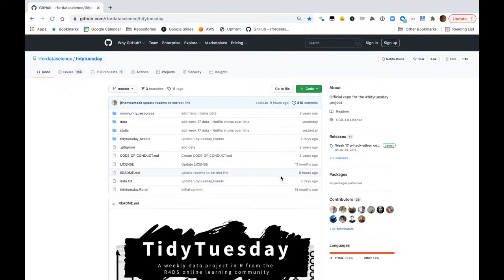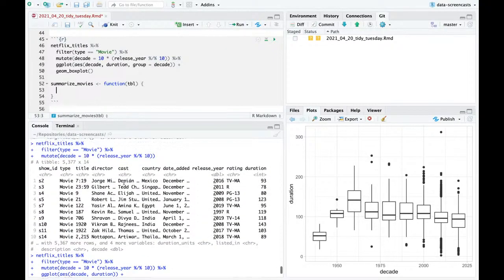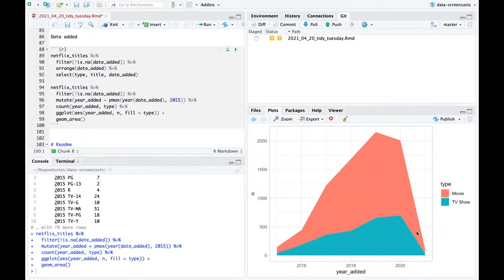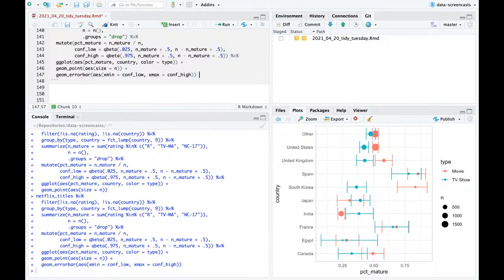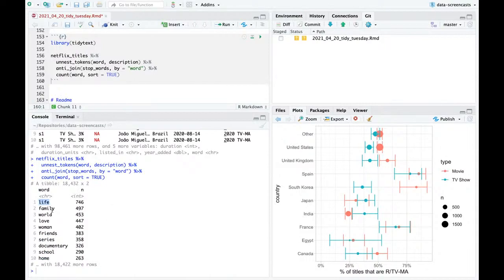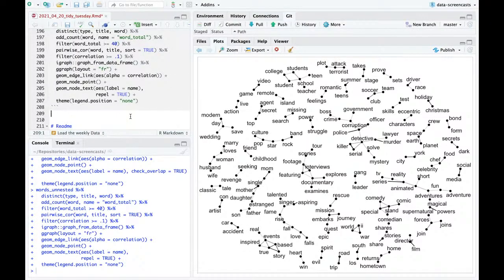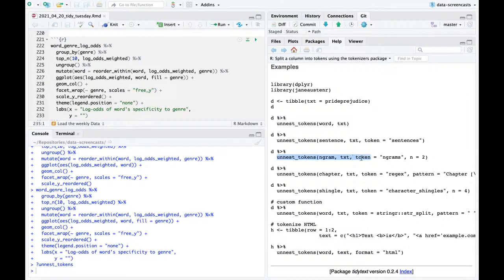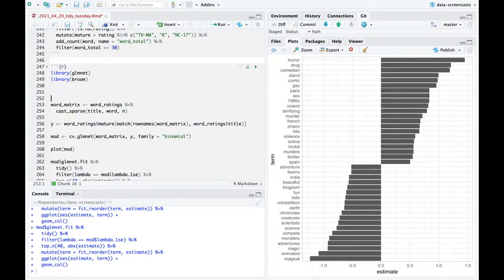Tidy Tuesday live screencast: Analyzing Netflix titles in R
I'll analyze a dataset about Netflix titles, without looking at the dataset in advance.